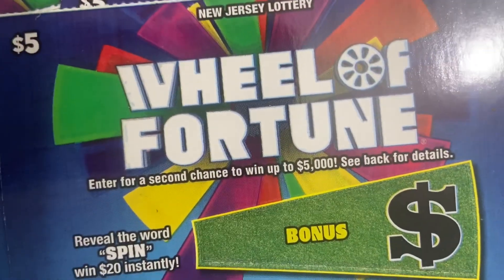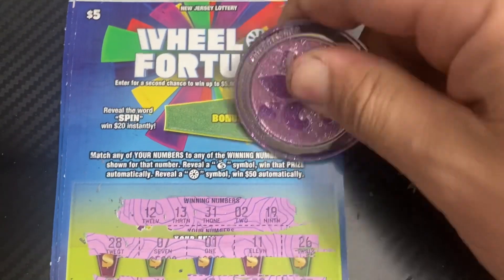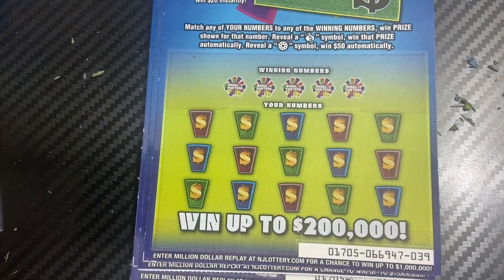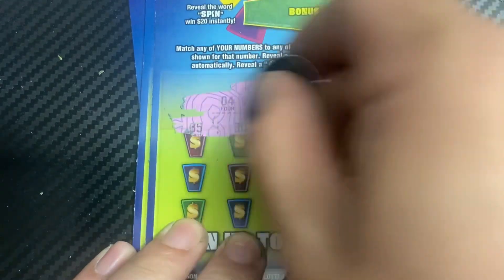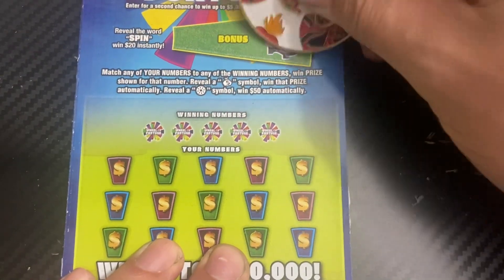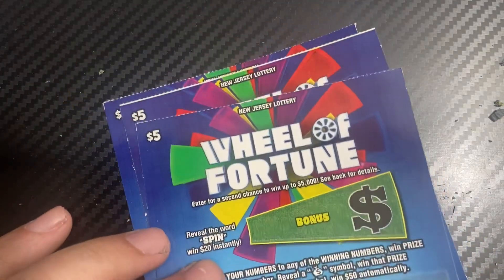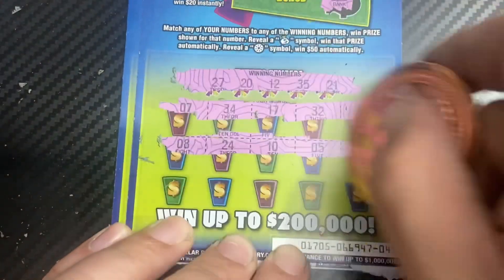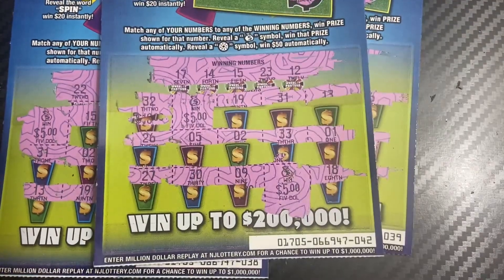3 Winners! Wheel of Fortune $50 Session NJ Lottery